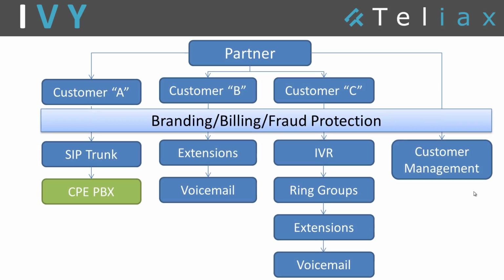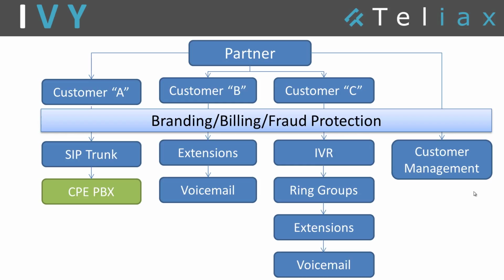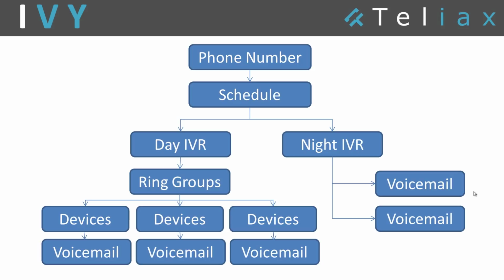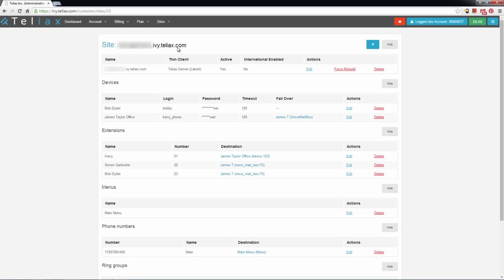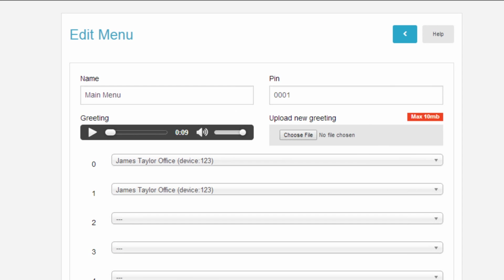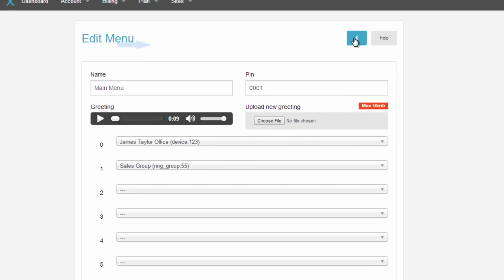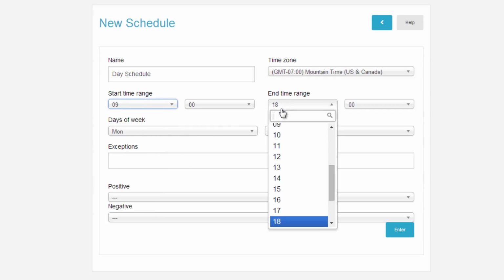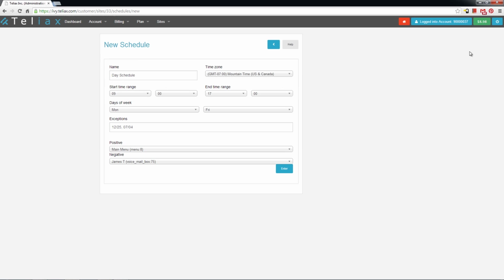Introduction to Ringer's IVY Platform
Ringer's IVY platform is more than just a new user portal, it is a complete management system for customers and partners. From simple SIP trunks to Hosted PBX functions to complete invoicing and billing for partners. IVY is the next generation of voice communication management.